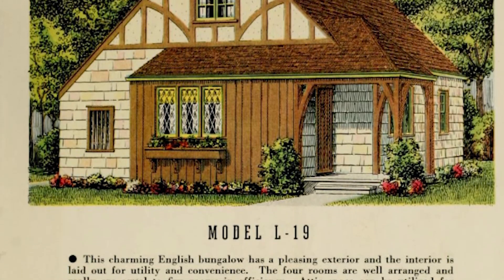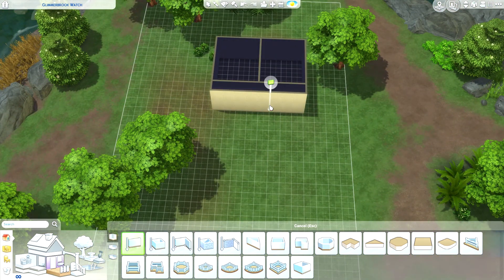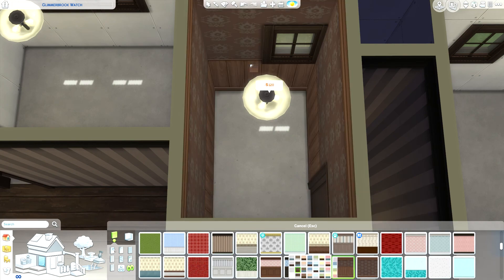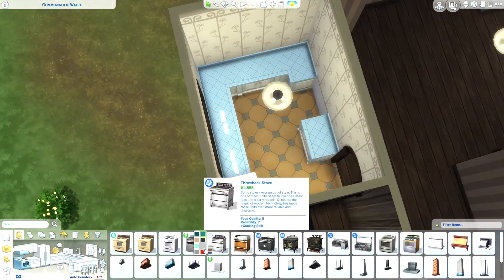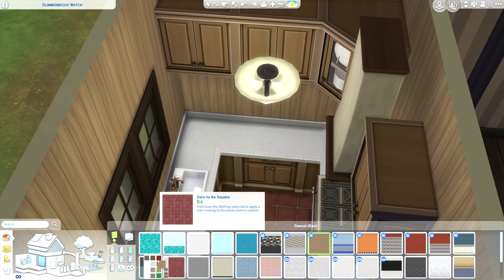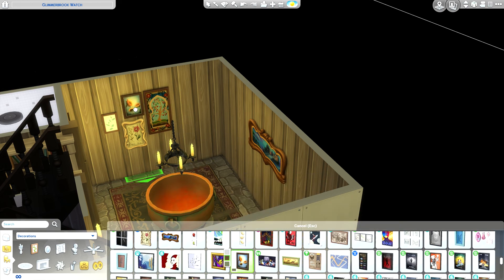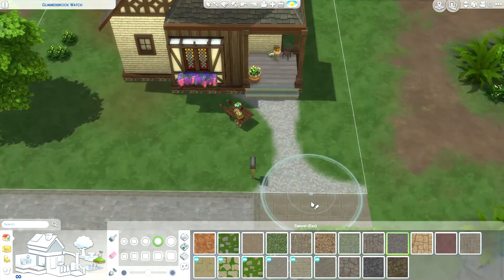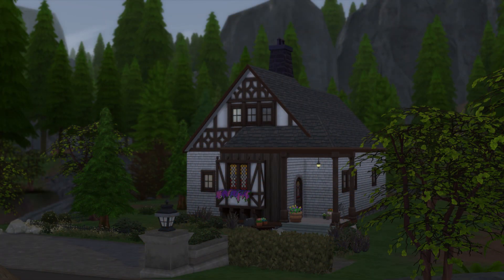1930's Witch Cottage Speed Build // The Sims 4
Hi!!
I'm not over ROM yet.

Follow me in all these places if you want!!!